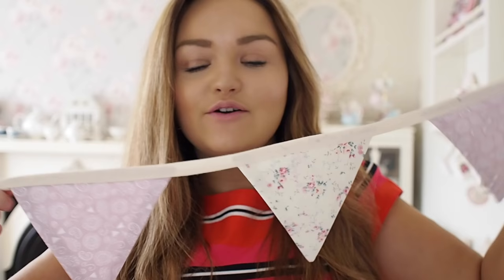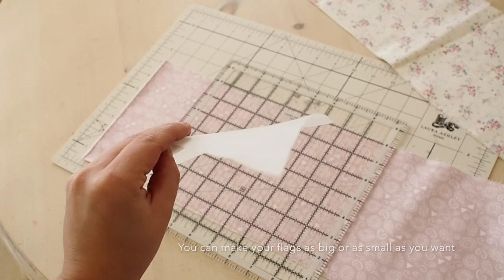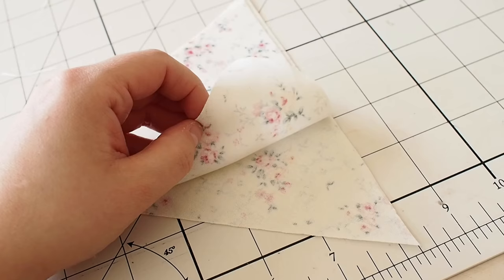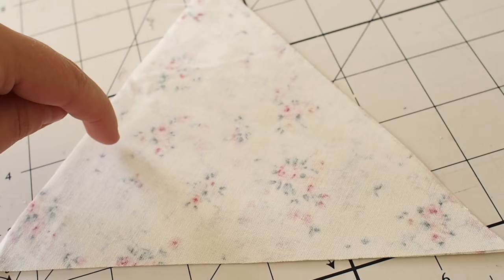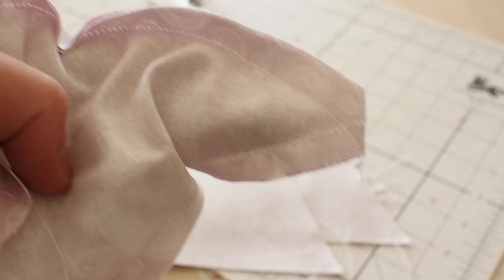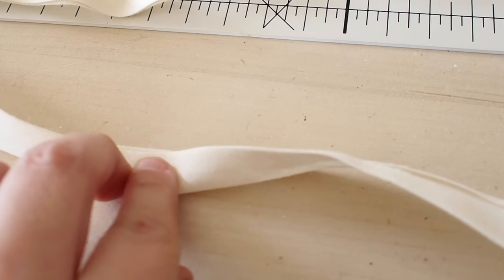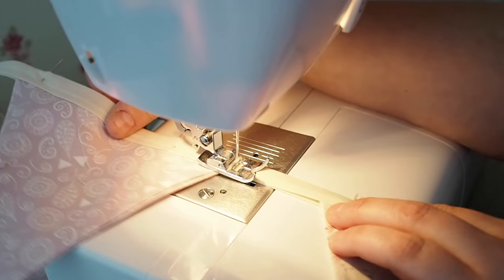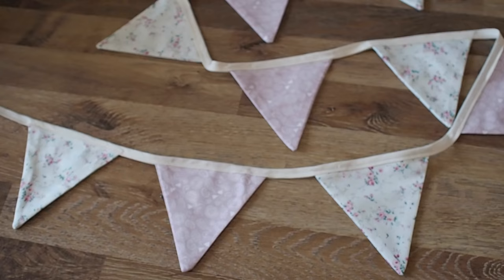How to make bunting | Dainty Diaries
How to make and sew bunting, How I make and style my bunting for the home. A really fun and simple crafty DIY project.

Don't forget to tag me in your crafty makes over on Instagram.

Rotary cutter and Mat ( similar ):

Thank you so much for all your support on my videos and channel.

This is not a sponsored video, However, the fabric I used was kindly sent to me.